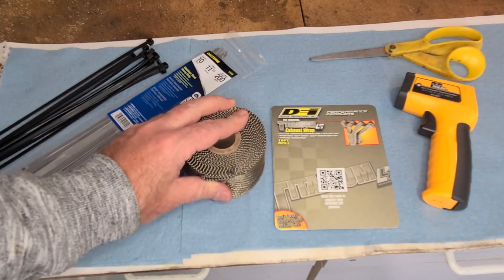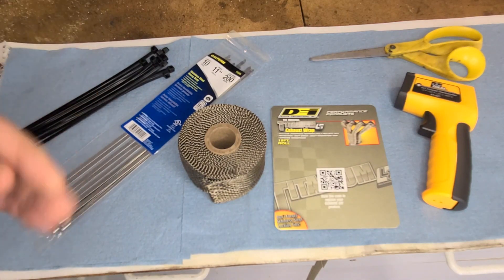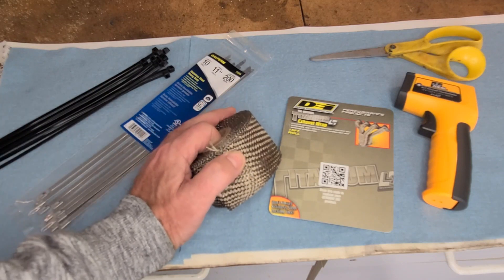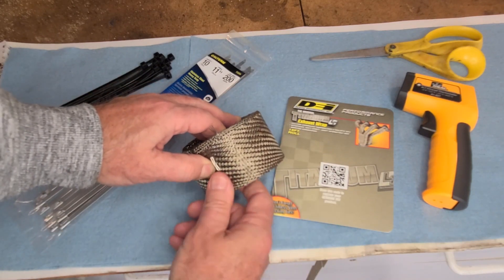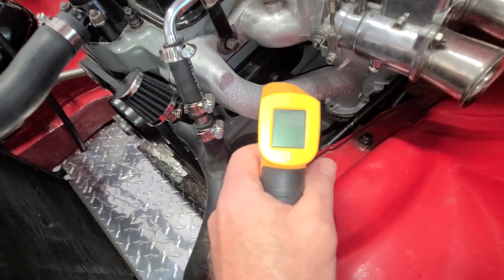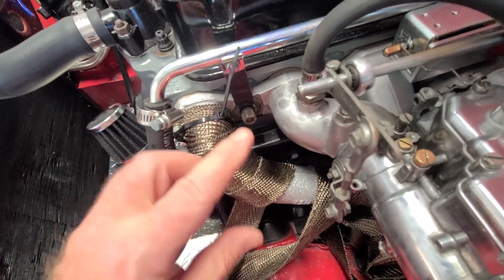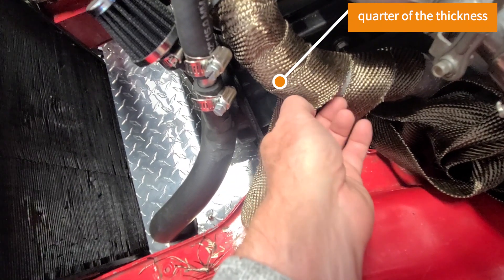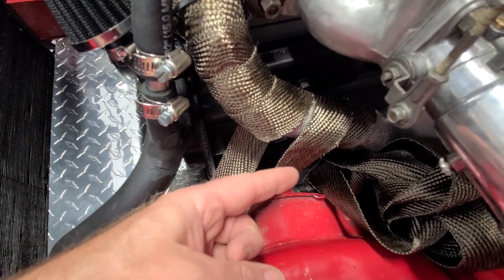Installing Titanium Thermal Wrap on 1977 MGB Exhaust manifold